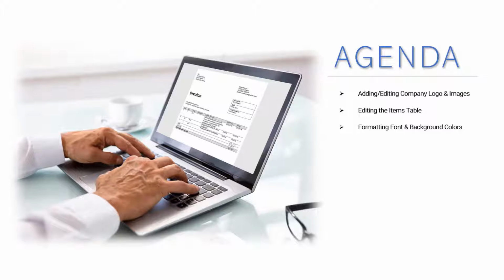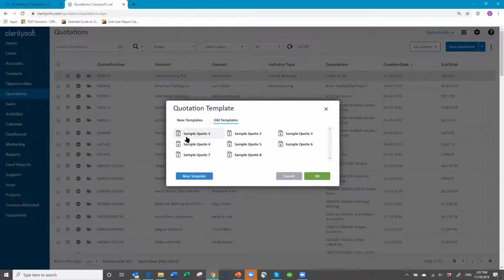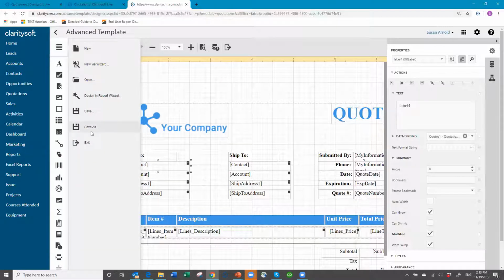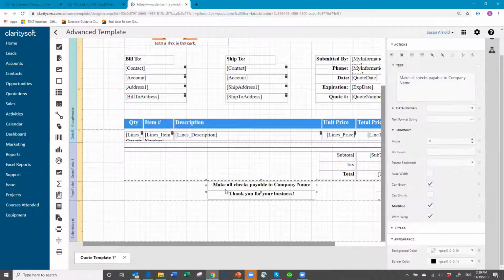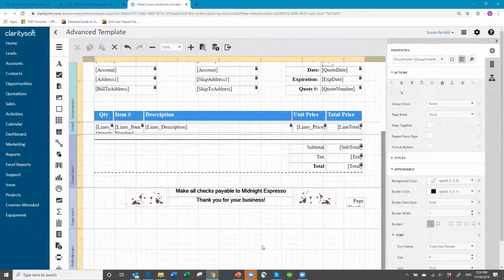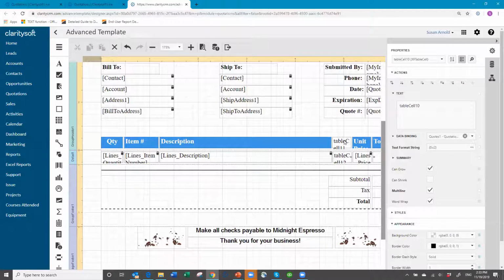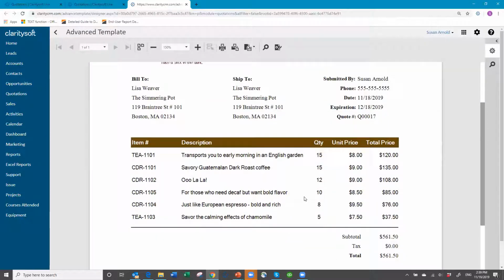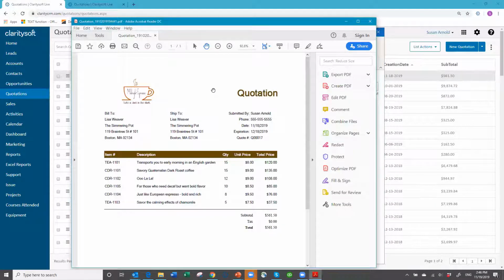November 2019: Introduction to the New Quote And Invoice Templates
Do you need a new quote design?  Learn the basic techniques for designing and editing a quote template using the new quote template function.

00:07 INTRODUCTION AND AGENDA
01:52 CREATING/EDITING TEMPLATES
           10:30  Design Mode
           17:36 Adding/Editing Company Logo, Images and Text
           30:29 Editing the Items Table
           35:27 Formatting Font & Background Colors
           41:59 Sending the New Quote